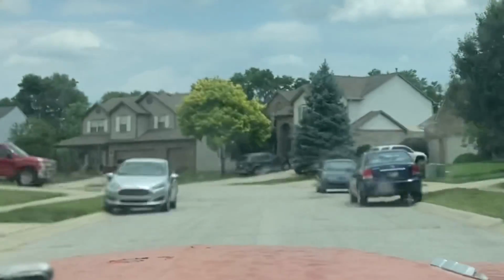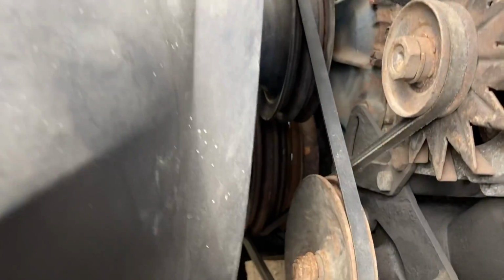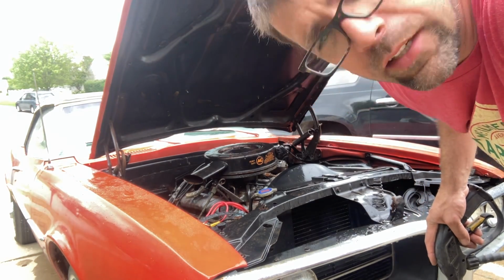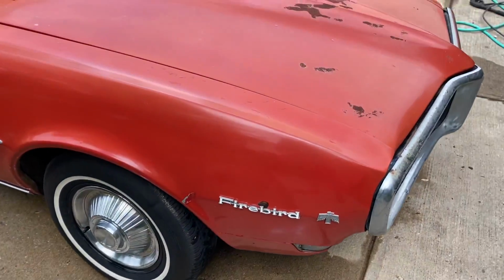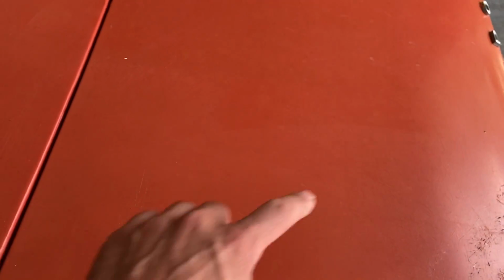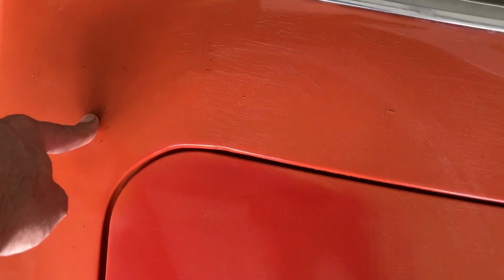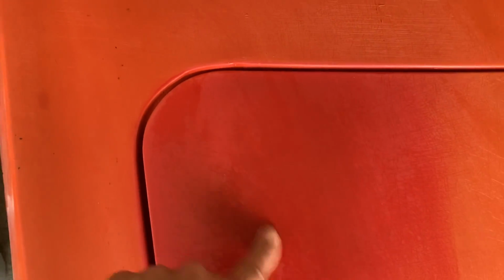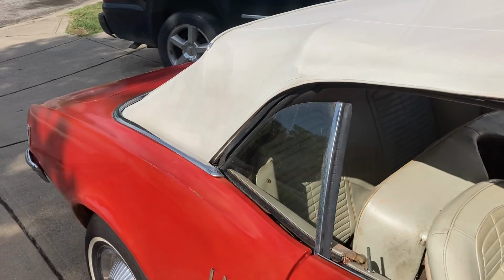E10 1968 Pontiac Firebird buffing a bird or polishing a 🤔??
E10-2 First drive around the block and bath! VVG project getting a 1968 Firebird convertible back to driver quality status. this is the second part in a series of videos. We give the bird a bath and polish on the tired paint. From chalky orange to red again.

Questions, comments, or want to say hi?